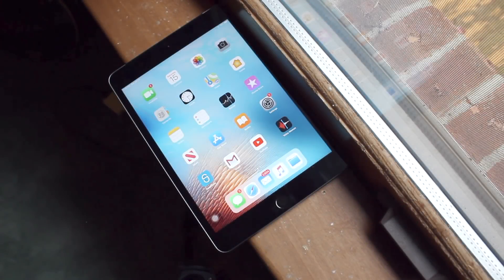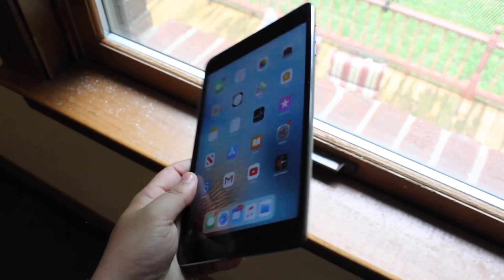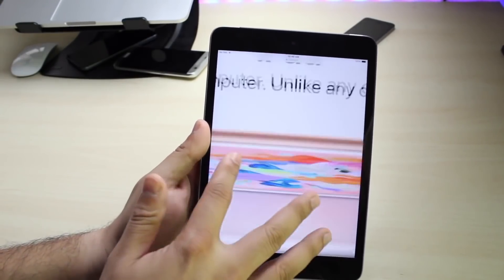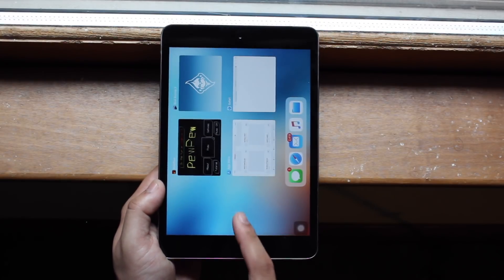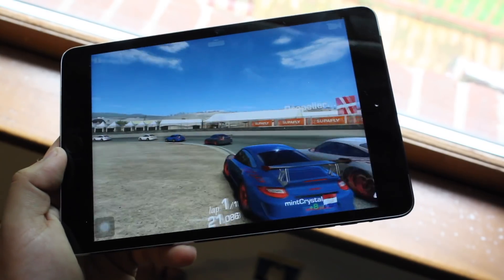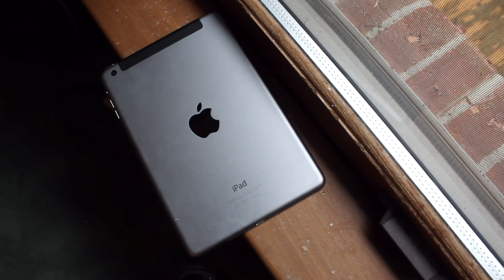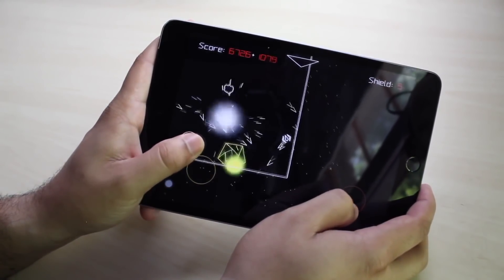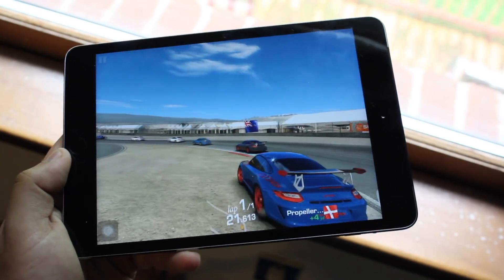iPAD MINI 3 In 2019! (Still Worth It?) (Review)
The iPad Mini 3 came out in 2014, so how does it hold up in 2019? Let’s find out!